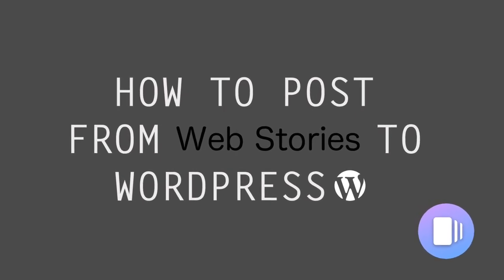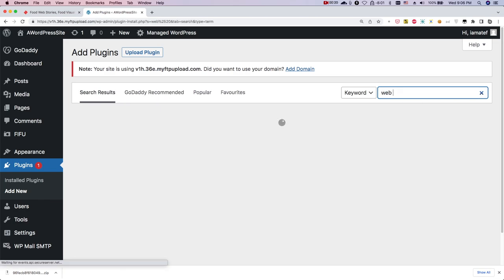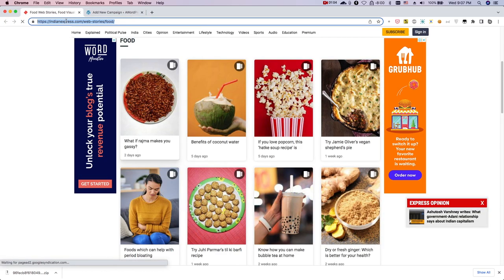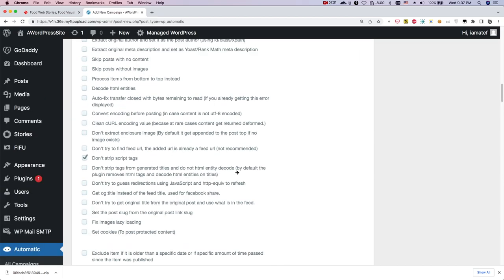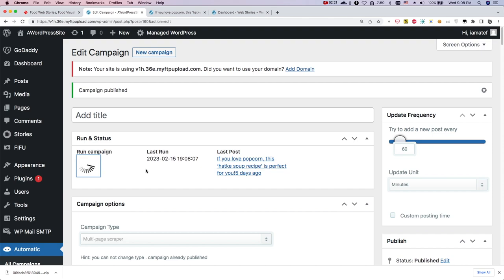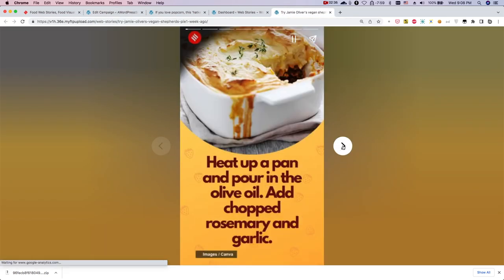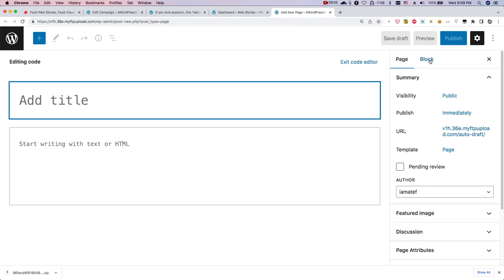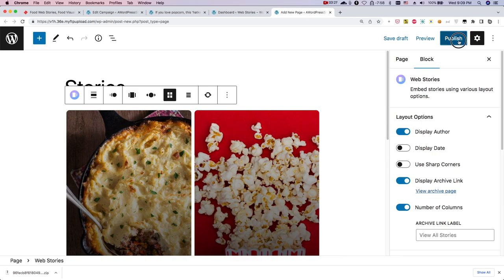How to import web stories to WordPress using WordPress Automatic Plugin